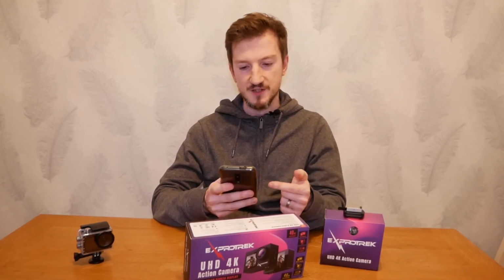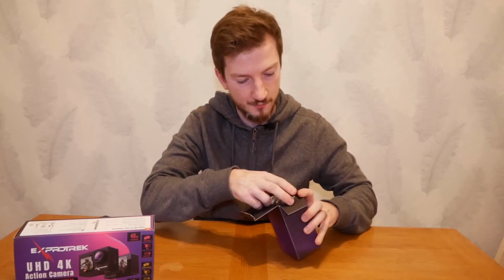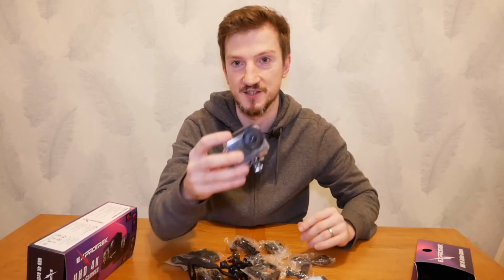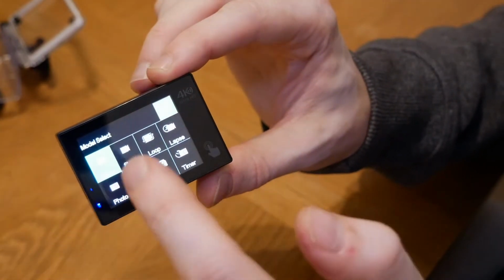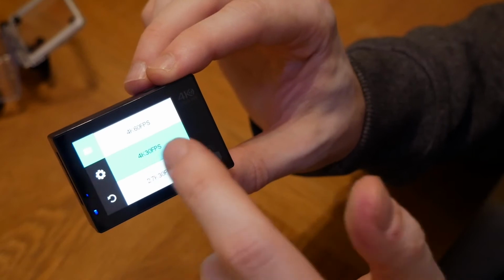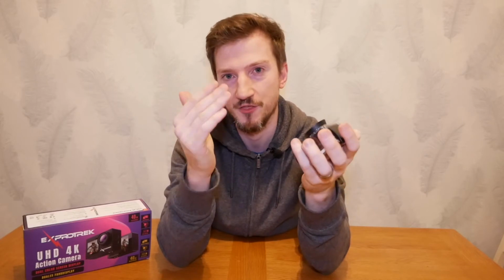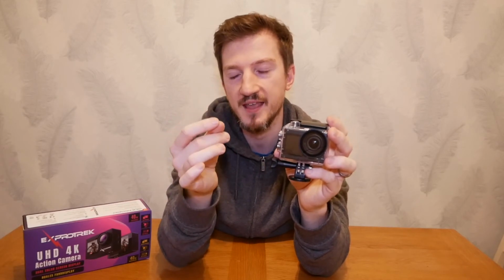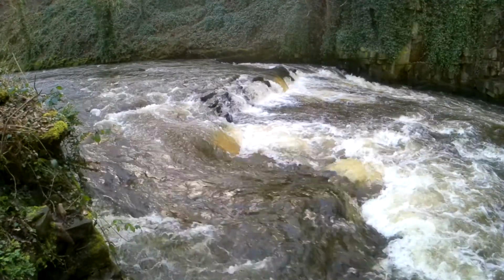Exprotrek Action Camera Waterproof Remote Control Sports Camera with Helmet Accessories Kit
Exprotrek Action Camera Waterproof Remote Control Sports Camera with Helmet Accessories Kit. Here is where to buy it:

About the DroneMask
The DroneMask solves the problem of VR helmets as it does not split the screen in two. Our patented lens makes it so that you can see the entire screen with each eye, which gives a lot better quality.

If you wish to buy me a drink, it can be made

Andy